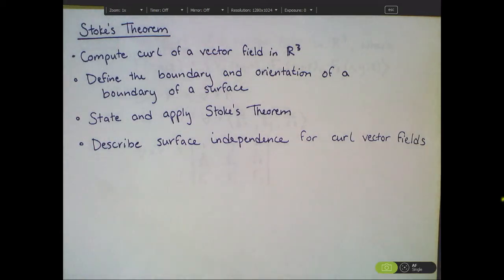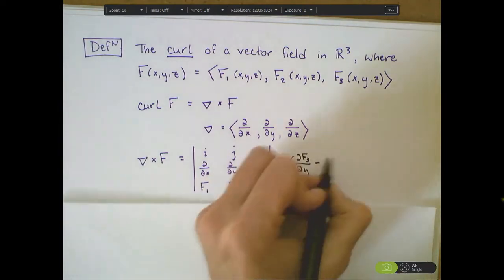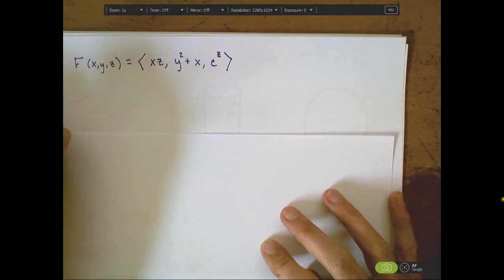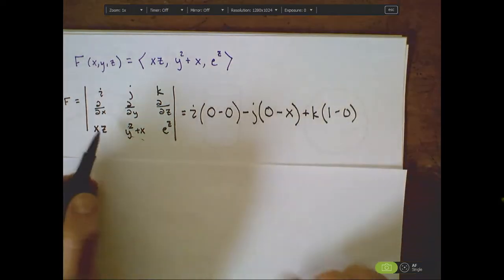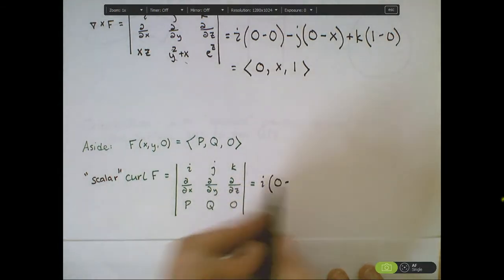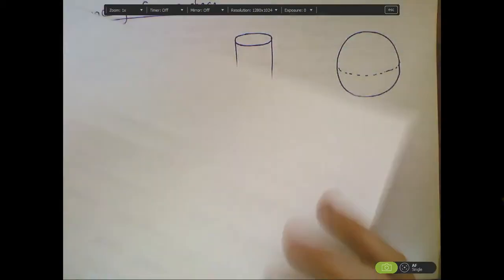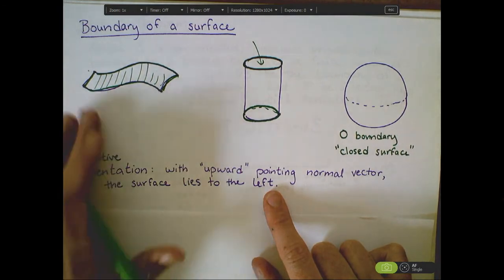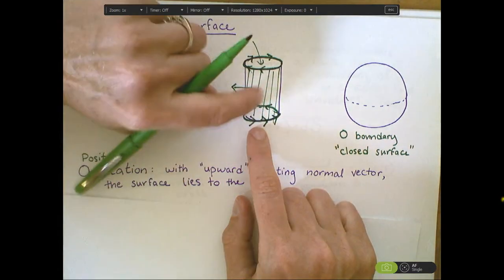Stokes Theorem Part 1